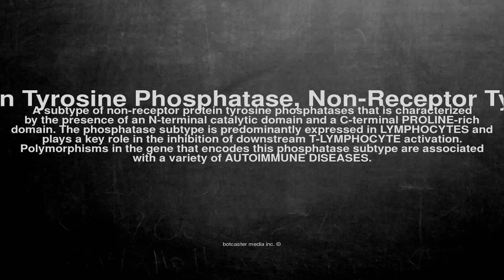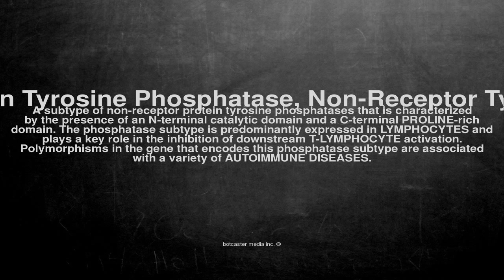Medical vocabulary: What does Protein Tyrosine Phosphatase, Non-Receptor Type 22 mean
What does Protein Tyrosine Phosphatase, Non-Receptor Type 22 mean in English?